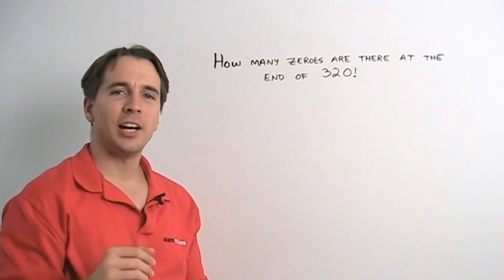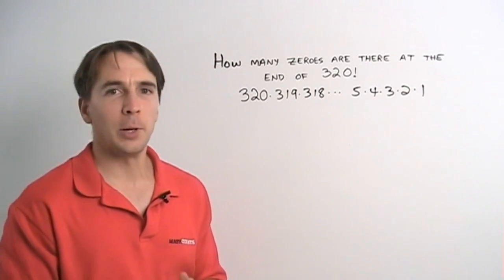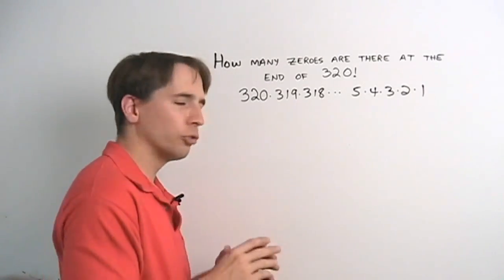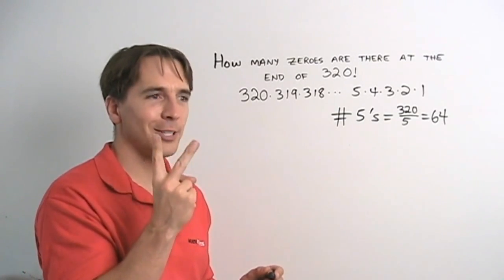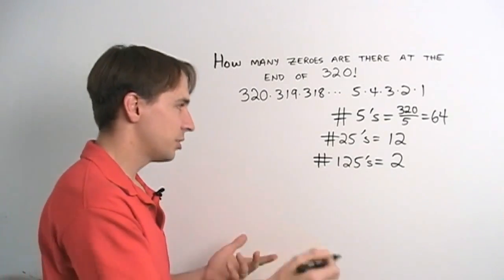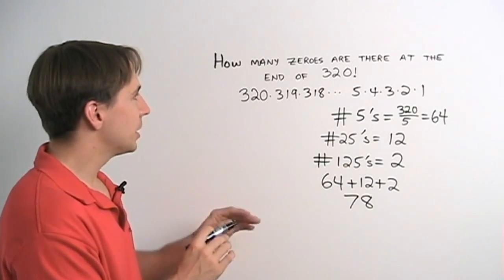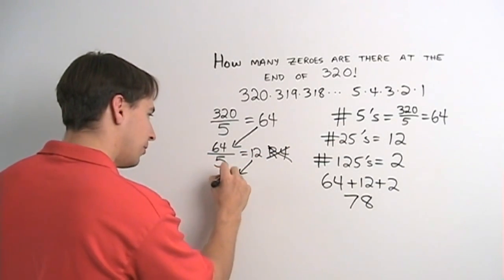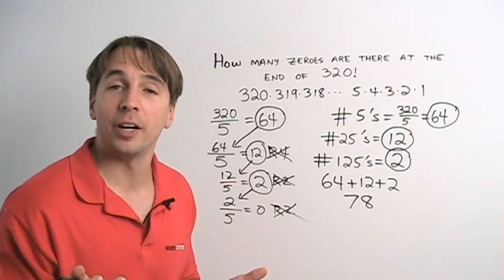Art of Problem Solving: Classic Factorial Counting Problem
Art of Problem Solving's Richard Rusczyk solves a classic counting problem involving factorials.